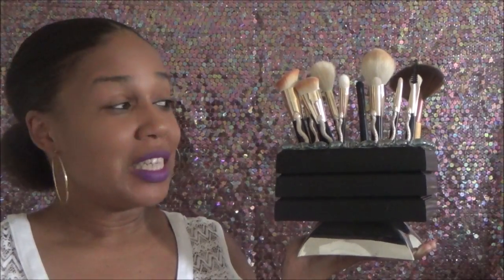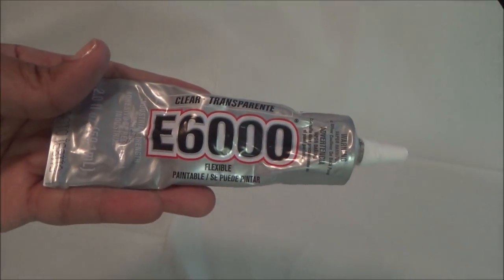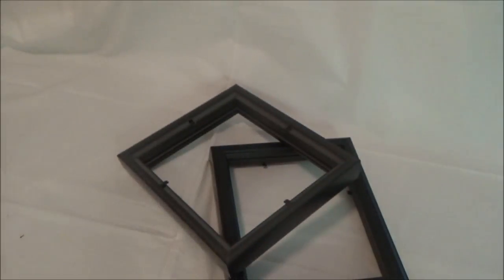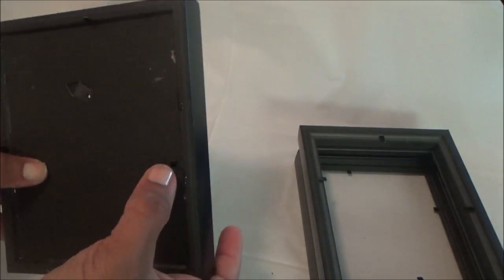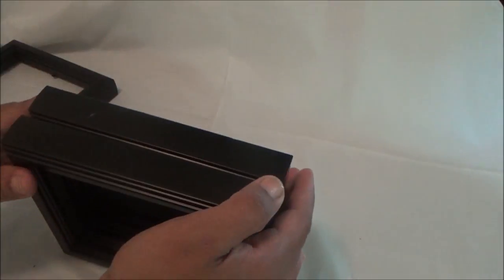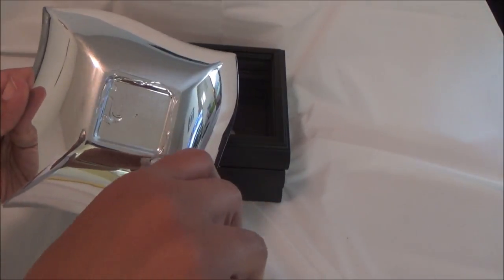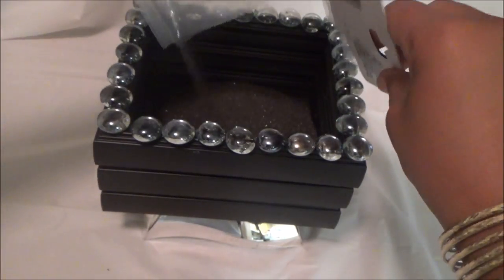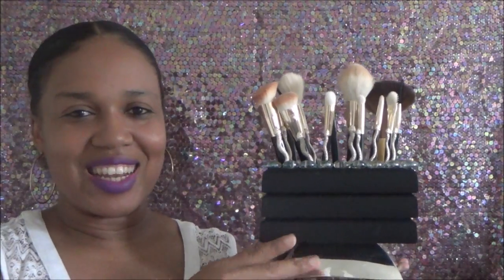DOLLAR TREE MAKEUP BRUSH HOLDER * DIY*